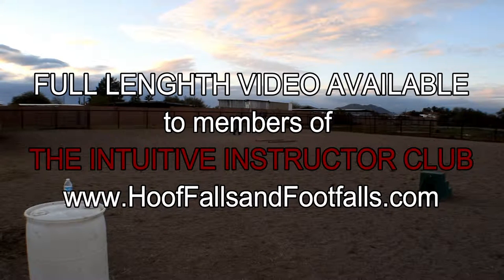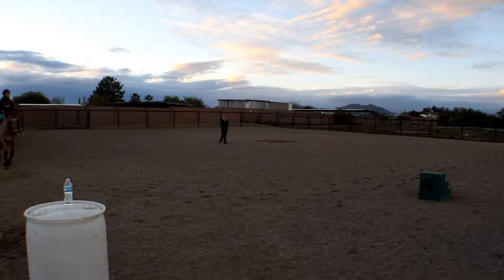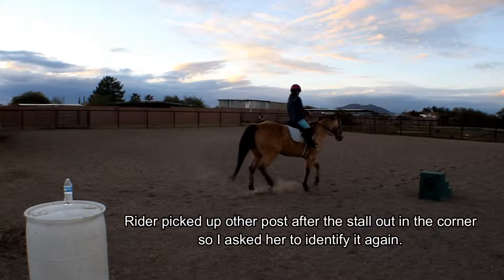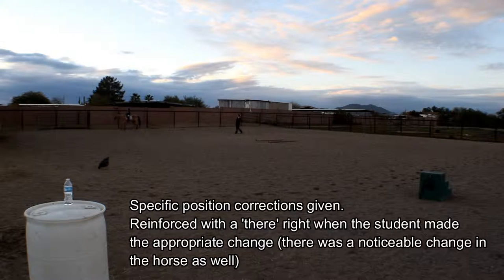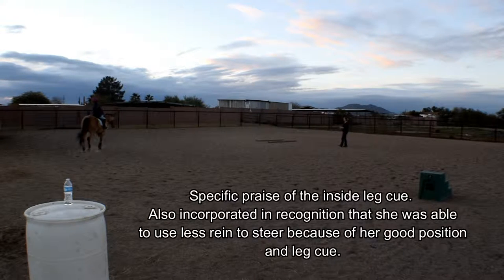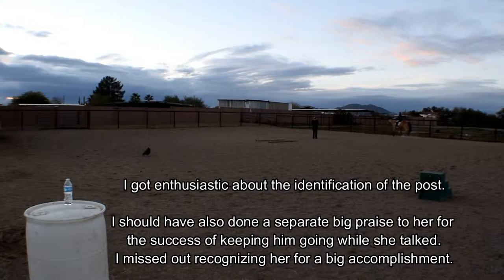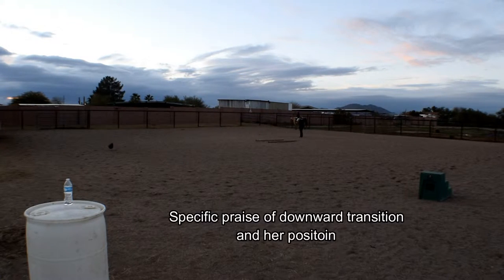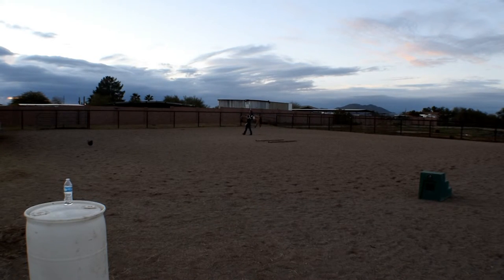SNEAK PEEK of The Intuitive Instructor Sample Lesson Library (Teaching Trot Skills)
Time for a SNEAK PEEK into one of the many amazing resources available to members of The Intuitive Instructor Club, a collaborative project of Hoof Falls & Footfalls!

What's in the "Lesson Library"?
Sample adaptive and traditional lessons are continually added to the Lesson Library and include short videos of mounting, dismounting, teaching riding skills, incorporating games, teaching mounted activities, etc.

Some sample lessons even have subtitle 'notes' that give you a look into the instructor's mind during the lesson!

Notes include what instruction technique was used, the thoughts behind why something was done or explained a certain way, self-critiques and what we would change in the next lesson, etc.

These notes give you more in-depth information about the non-visual and verbal details of the lesson and also helps you build and grow your 'eye' for when you do self-evaluations or evaluations on instructors you may be mentoring or training.

The clips from the Lesson Library are only a small glimpse of what you have access to as a member!

Get 2+ hours of NEW educational videos and presentations every month! What topics will they be covering?